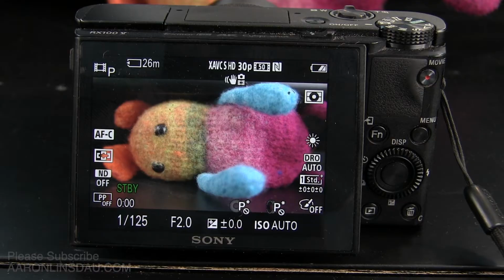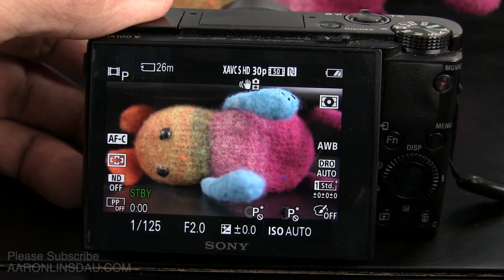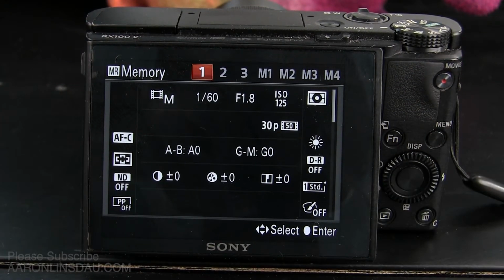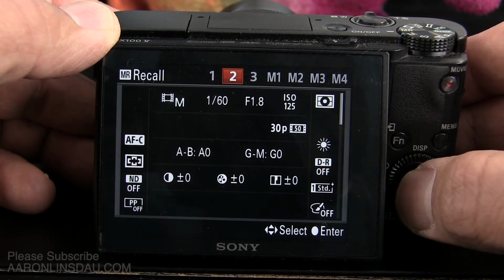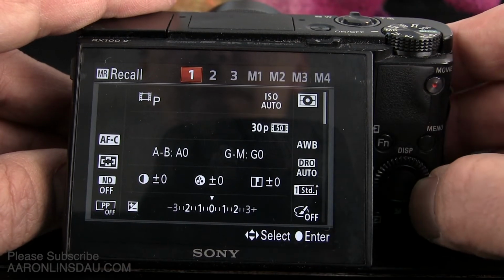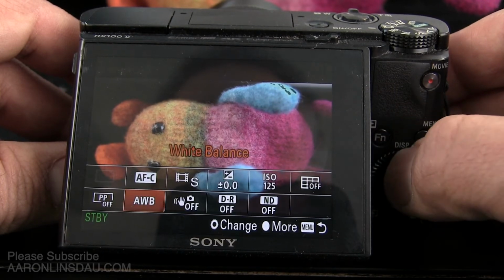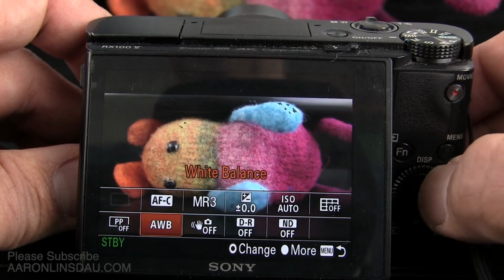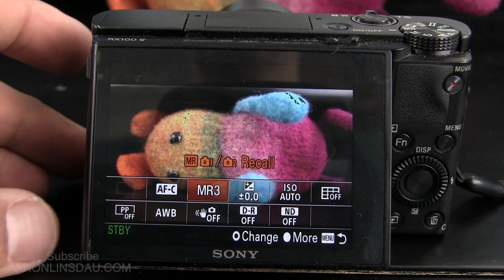How to use Memory Recall on the Sony RX100 IV V VI VII / A6400 / A6600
Aaron shows you how to use the memory recall function for video on the: Sony RX100 IV, RX100 V, RX100 VA, RX100 VI, RX100 VII. This also applies to the Sony Alpha A6400 and A6600.

The Memory Recall function is a very powerful function for videographers. However, it isn't explained well in the manual and can be confusing. Aaron explains it completely for you, including the mysterious M1, M2, M3, etc. settings.

Sony RX100 VA (f/1.8 lens)
Sony RX100 VII (f/2.8 lens)
Sony A6600

Filmed with:
Canon G20
Polson MO-IDL1 lavalier